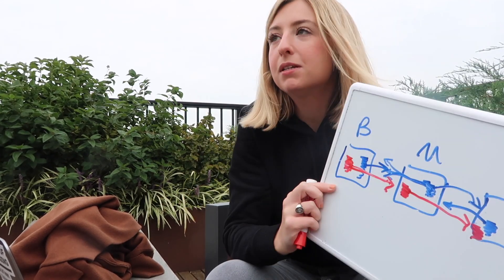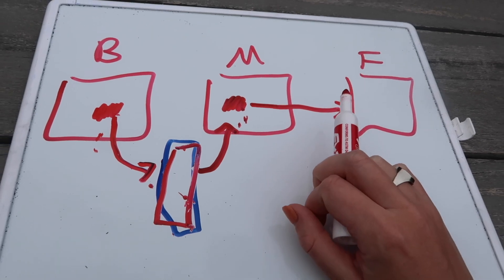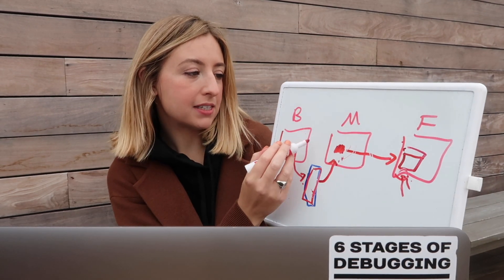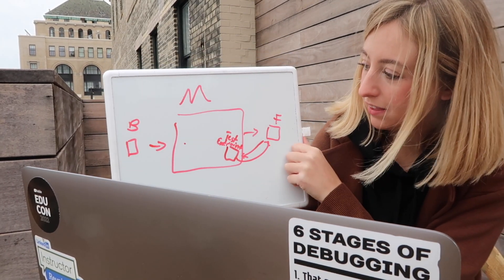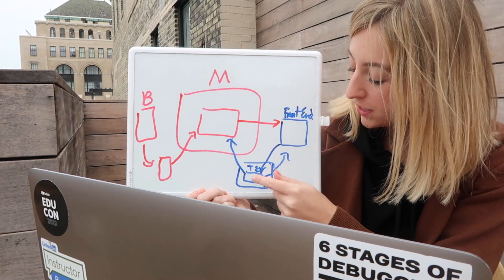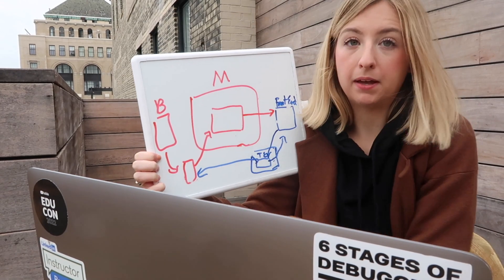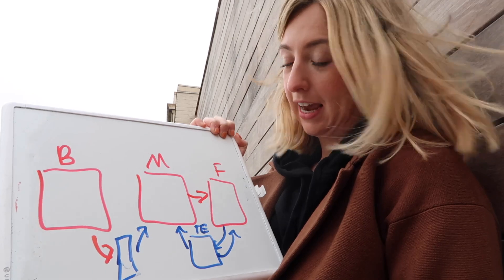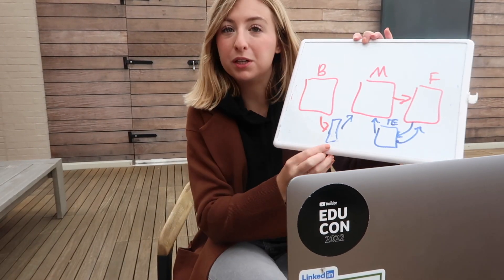coding on the roof as a backend engineer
As a backend engineer, I'm building some scripts that will make it easier for front-end engineers to test notifications. Here are some thoughts on how to approach testing and build maintainable systems quickly outside of core features.

Were there any concepts in this video that you didn't understand or were confusing? Comment them down below and I'll do a reaction video going more in-depth into those concepts.

Amazon Storefront